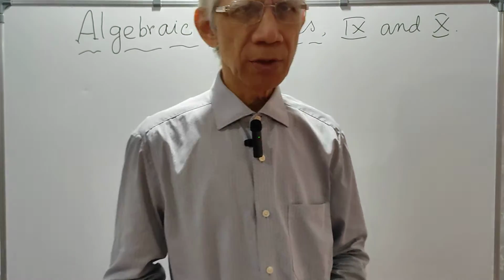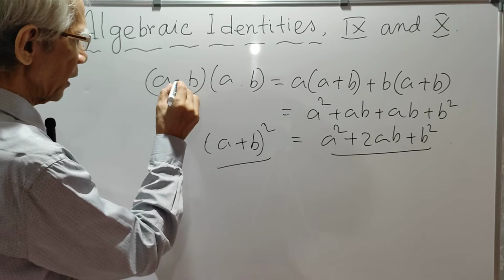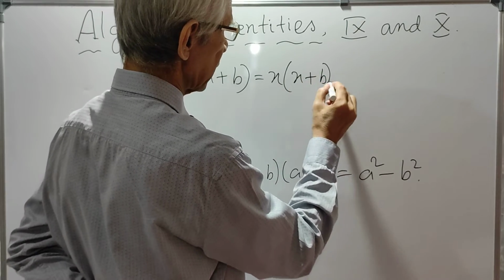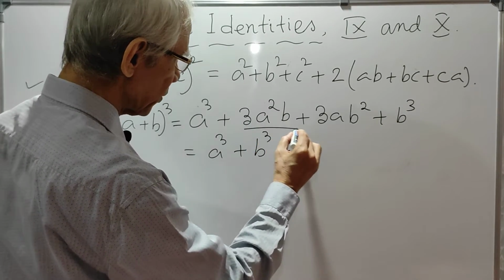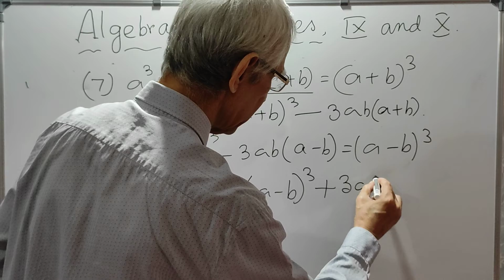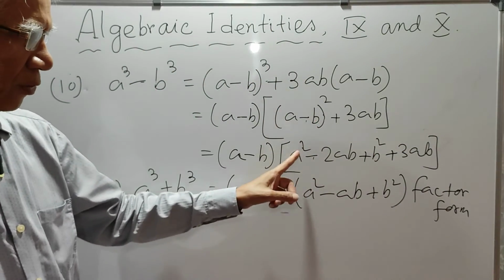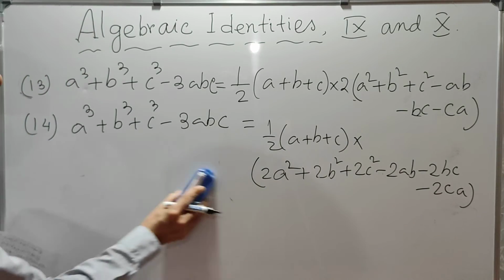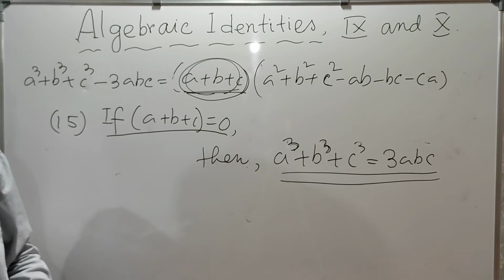Algebraic Identities for classes 9 and 10. All 15 of them. ( To be continued ).